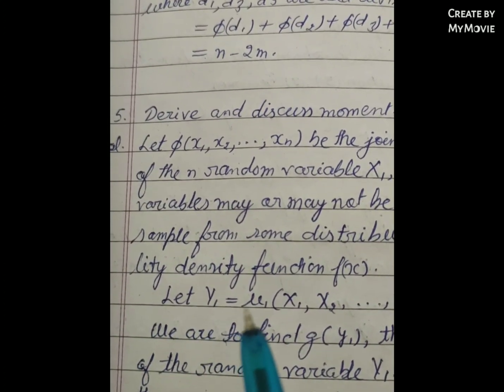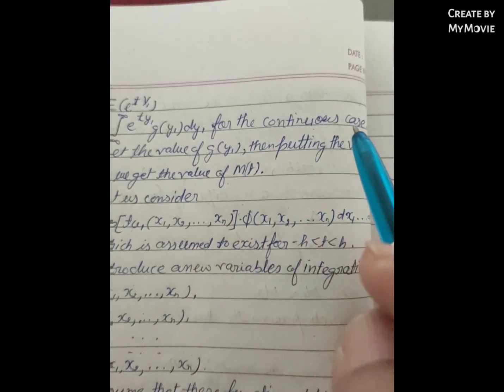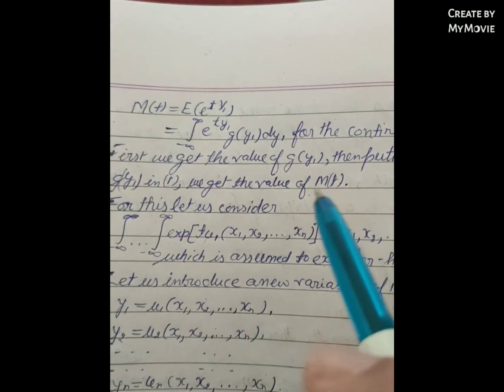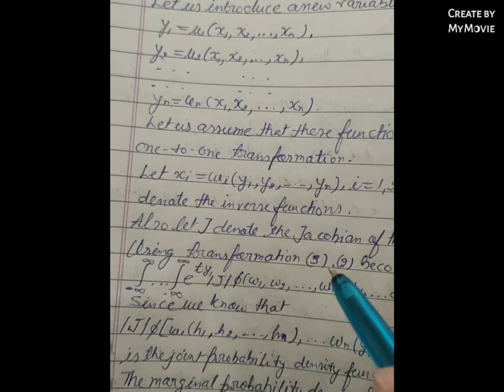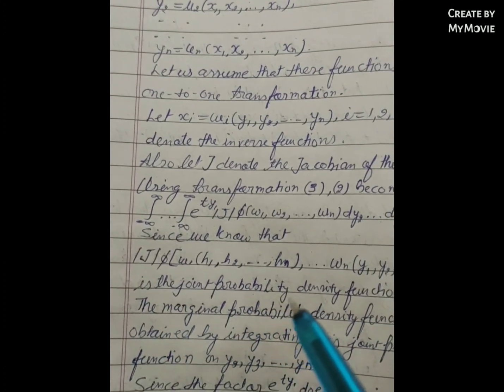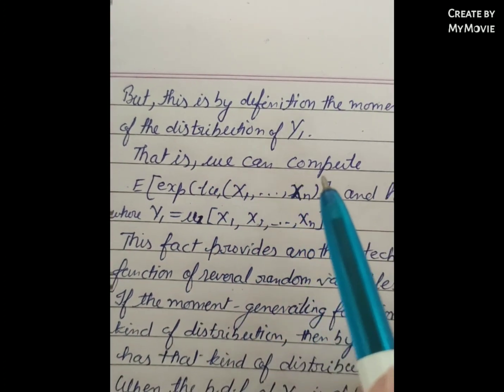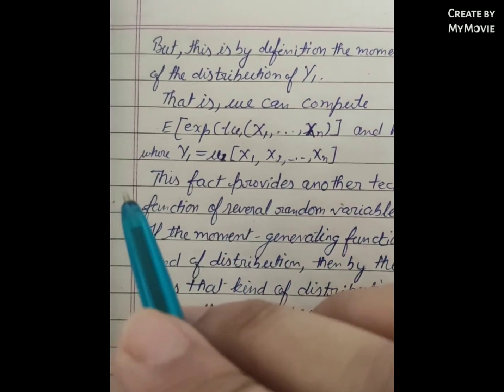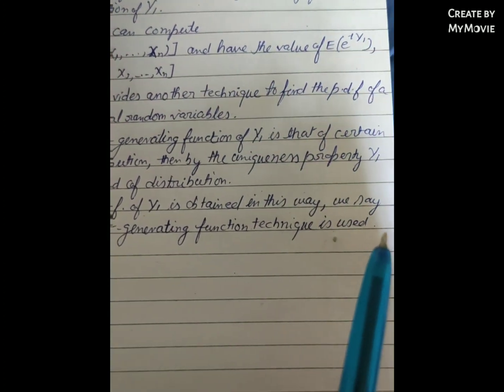Derive and discuss moment- generating function technique. ( M S 55.HUKAM RAJ BHAGAT.)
Derive and discuss moment- generating function technique.
M S 55.